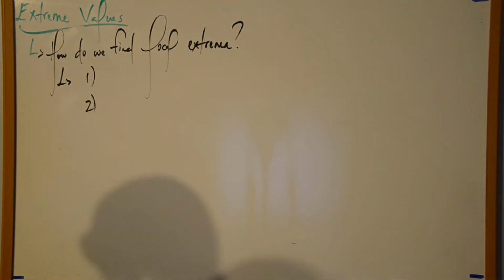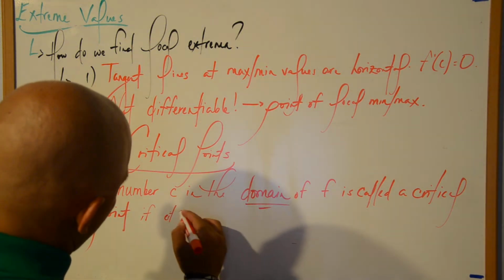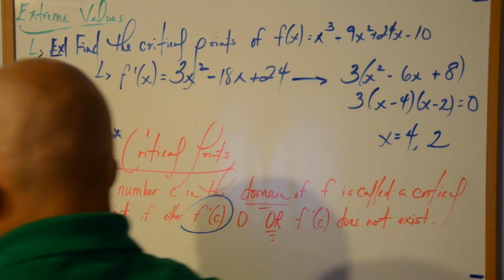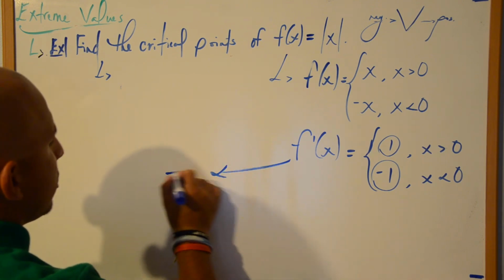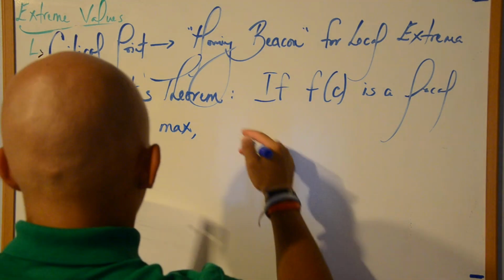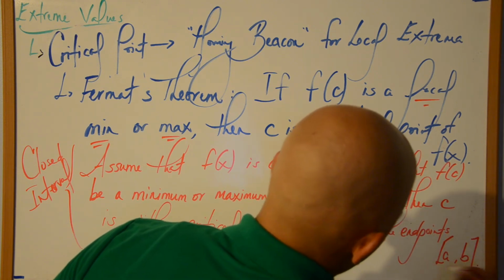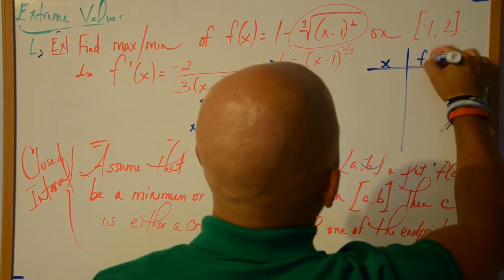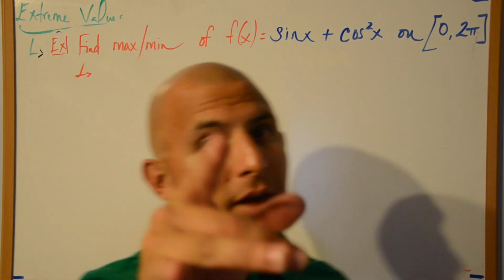Extreme Values, Pt. II